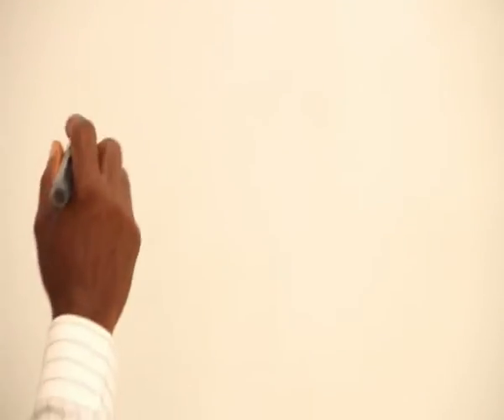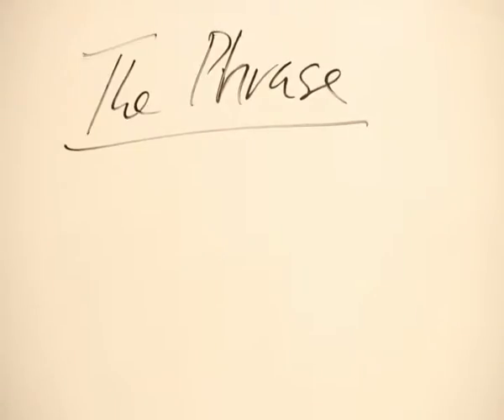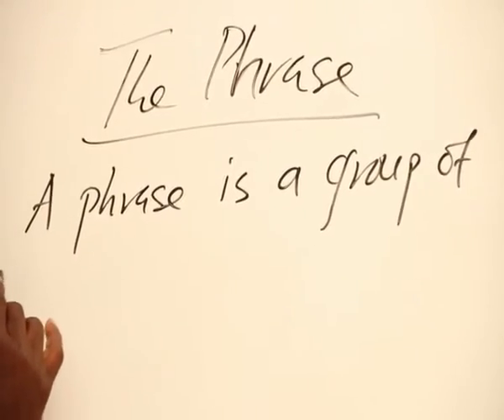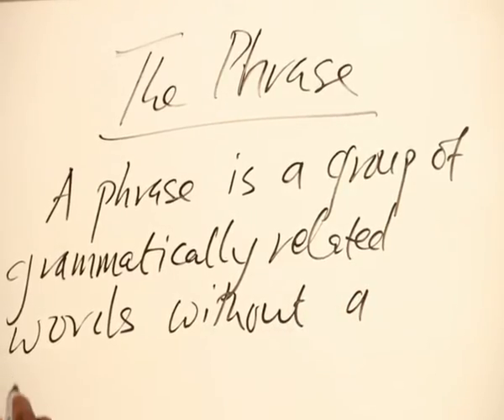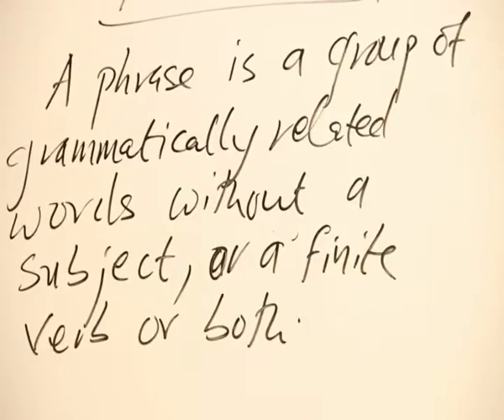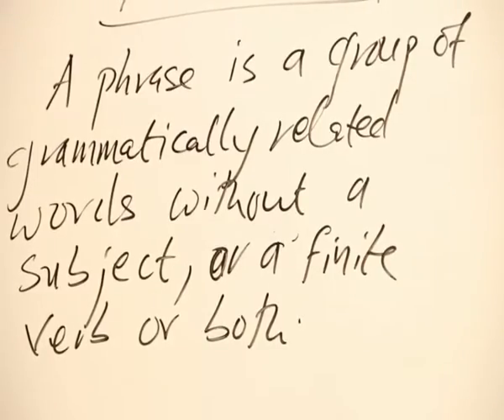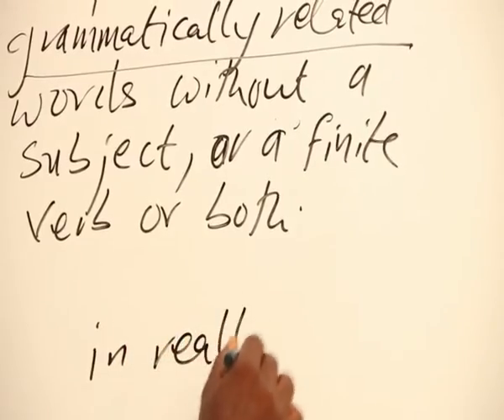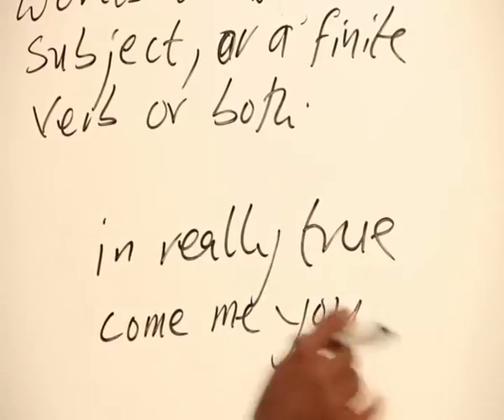THE PHRASE PART 1